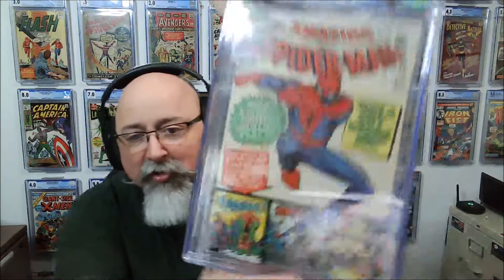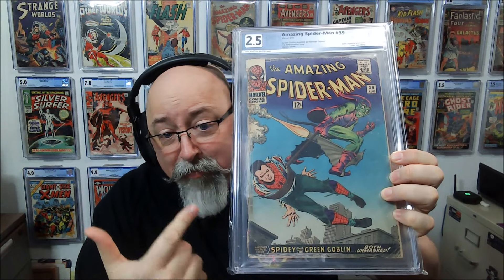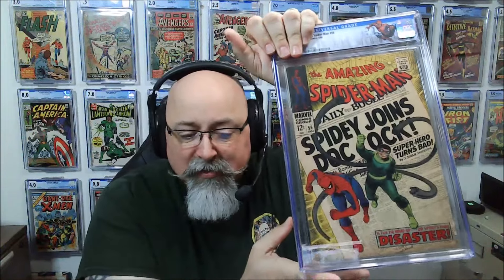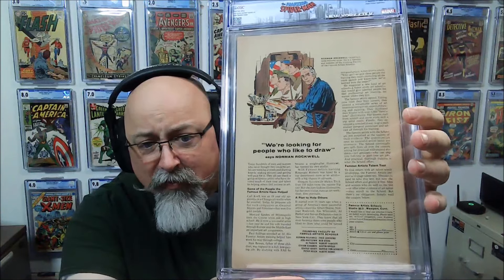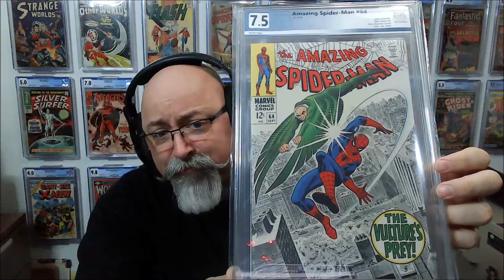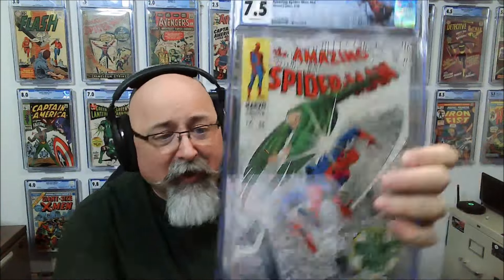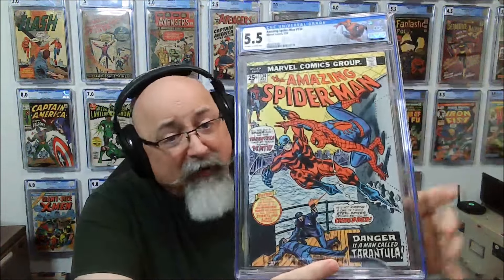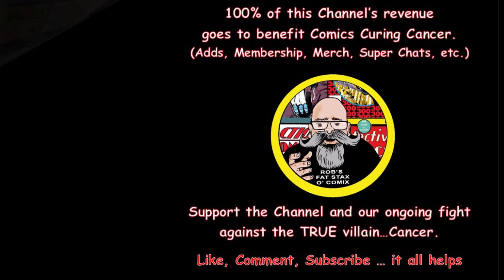Am I crazy? Converting 6 PGX vintage Spider-Man comics to CGC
I sent five silver-age, and one early bronze-age Spider-Man comic books that had been graded by PGX Comics to CGC Comics for crossover grading, and now the results are in.

All revenue generated by this channel (ad revenue, memberships, super chats, partnerships, merchandise, etc.) supports the Comics Curing Cancer (C3) event, which benefits the American Cancer Society.  This all helps the channel grow and increases the channel revenue which supports the annual Comics Curing Cancer campaign.  Follow C3 on Instagram

Want to do more to support our fight against cancer?  Becoming a channel member ($2.99/month or $5.99/month) and get access to special member perks

Want to make a donation directly to Comics Curing Cancer go to the American Cancer Society portal

Go to my Link Tree for access to discount offers, social media, eBay sales, signing opportunities, and more
Discount Offers:

Comic Book Pressing and Cleaning

Comic Book Supplies
Save $10 CAD off your purchase from ComicPro Line by using the code "FatStax" at check out.
I do not receive payment, compensation, discounts, or any other preferential treatment for the making of this or any video from anyone or company, including my channel partnership with The Rogue Trader.  All revenue raised by the channel directly by YouTube monetization or indirectly from merchandise and partnerships, is donated to the Comics Curing Cancer event to cover costs associated with shipping and promoting the event.  Any remainder is donated to the American Cancer Society under the Comics Curing Cancer banner.   The statements and opinions expressed are my own, unless specifically attributed to a source.  While I or my guests own the comic books shown, the characters, art, and stories within those books belong to their copyright holders, without their permission or endorsement, the display the images is intended to be transformative and intended to promote discussion thus falling under the fair use doctrine.